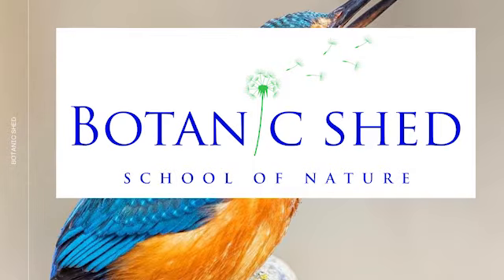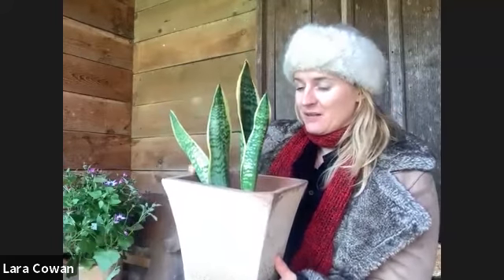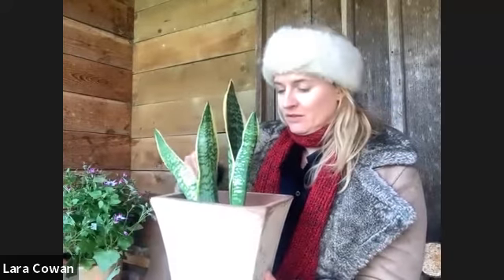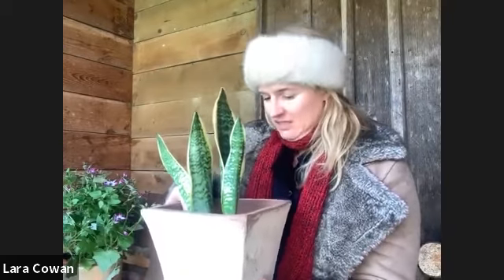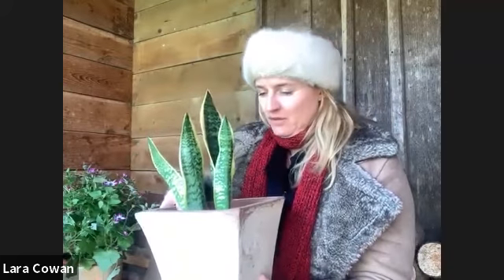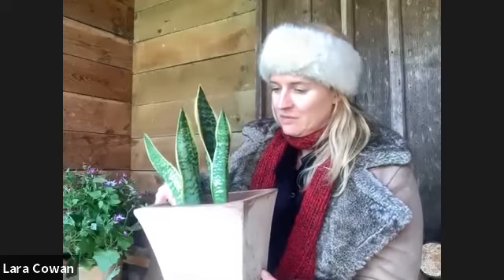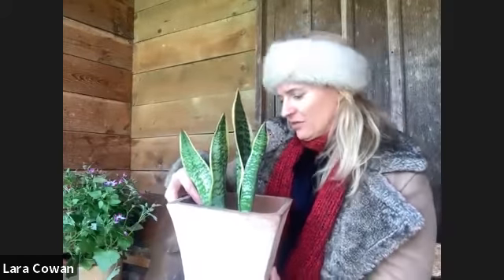Nature Connection | Easy care house plant advice from architect Amos Goldriech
One of my hero's is an architect called Frank Llloyd Wright whose quote I recently found is basically my belief too “I believe in God, only I spell it Nature.”

Another great man in the architectural world is Amos Goldreich, who spent 9 years on a labour of love project building a shelter for domestic violence in Tel Aviv and most recently build a 'House for a Gardener' in London. As an architect he had three clients to report to on this project the couple and their plants. Exactly as it should be! The house will be featured in the May issue of Enki Magazine.

His quick Relate to Nature tip is to go out and buy one very oddly named plant for yourself... The Mother in Law’s Tongue!

The concept that humans have a biological need to connect with nature is called Biophilia, from the Greek, love of life and the living world. We love nature because we have learned to love the things that support us and help us survive. We feel comfortable and safe in nature because it is where we have lived for most of our life. Basically, we are genetically determined to love the natural world. It is in our DNA.  Plants at home act like a bridge opening our senses and elevating our moods, not just because they are ‘nice to have’ but for several logical reason like the fact they remind us about self-care, looking at their fractyls reduces our cortisol levels.

Richard Taylor at the University of Oregon, in his study Human Physiological Responses to Fractals in Nature and Art: Stress-Reduction, found that “people are 'hard-wired' to respond to a specific form of fractal found in nature, one that reduces stress levels by up to 60%.

Funnily enough though we haven’t been focusing on this in main stream house design for eons. Luckily now, as the correlation between mental health and nature is getting more coverage so are more and more designers and architects  bringing biophilic design into their work.

His 'House for a Gardener' project is described here: "A much-loved garden was central to our design of this side and rear extension to a Victorian mid-terrace house in the Stroud Green Conservation Area. The project for a couple, one a keen gardener, arranges a sequence of living spaces around the garden and a new plant-filled courtyard that gives constant connection to greenery on the tight urban site. Oak-clad beams spanning the expansive kitchen and dining area set up a rhythm that draws the eye out towards the garden, and a large bay window forms a seating nook above a fish pond."